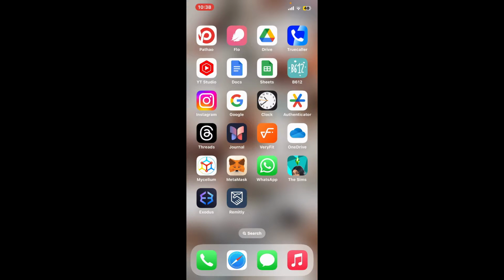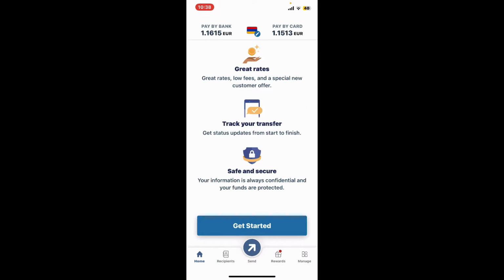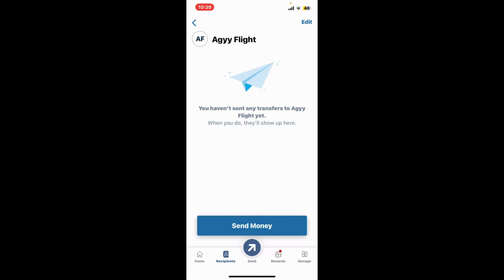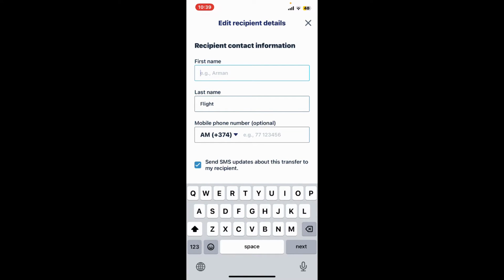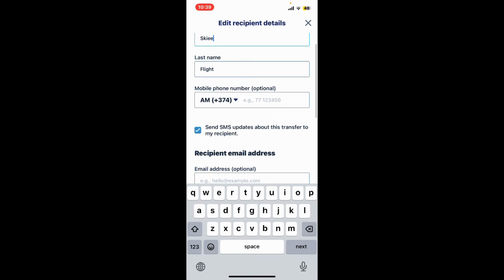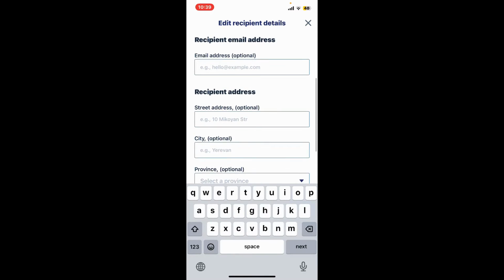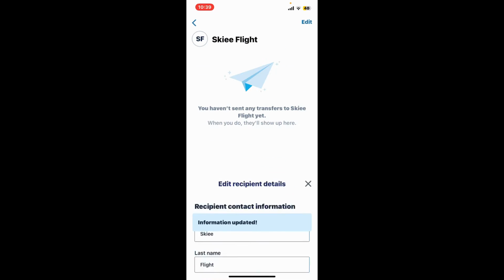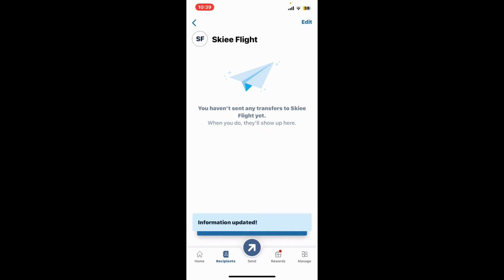How to Change Receivers Name on Remitly 2024? Change Recipient Name on Remitly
In this tutorial, learn the step-by-step process on how to change receivers name on Remitly. Whether you made a mistake or need to update information, we've got you covered. Watch the video to ensure a smooth money transfer experience with Remitly. Don't let a small error cause inconvenience – follow our guide and make sure your funds reach the right hands hassle-free.